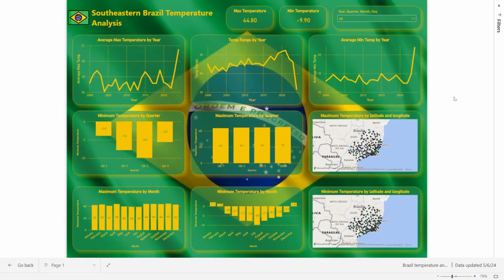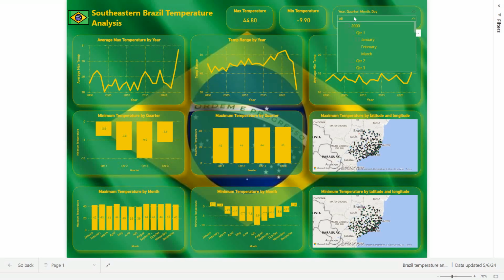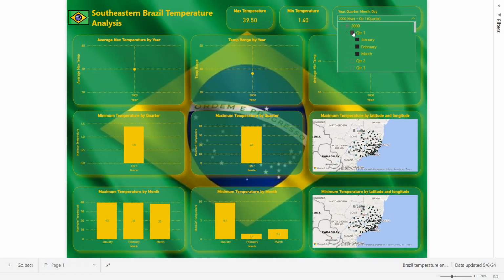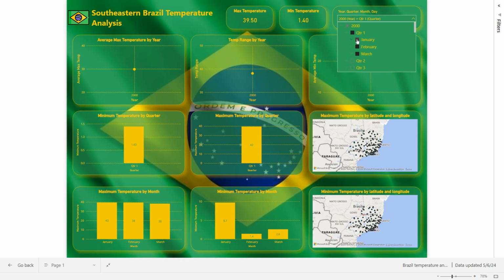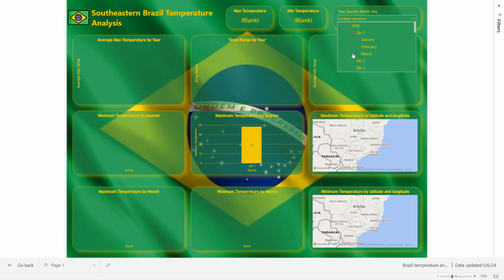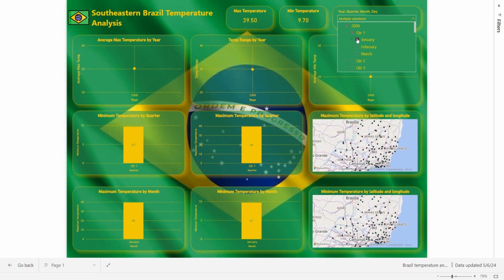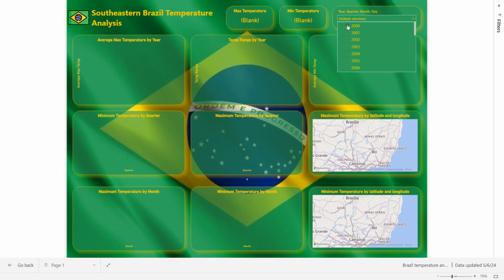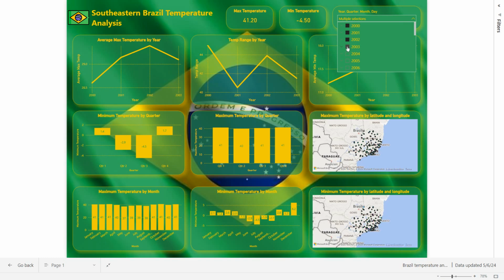The Southeastern Brazil Temperature Analysis Power BI Dashboard! 🎉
📊 Exciting News! 📊

I'm thrilled to announce the launch of my latest project: the Southeastern Brazil Temperature Analysis Power BI Dashboard! 🎉

In this dashboard, I've meticulously crafted an insightful analysis of temperature trends in Southeastern Brazil. You can now explore key insights at your fingertips, thanks to Power BI's dynamic visualization capabilities.

🔗 Grab the PBIX file from GitHub to dive deep into the data

And for a real-time experience, check out the live dashboard

🔑 Key Highlights:
Line Chart: Explore trends such as Average Max Temperature by Year, Temp Range by Year, and Average Min Temp by Year.

Clustered Column Chart: Get insights into Minimum and Maximum Temperatures by Quarter and Month.

Map Visualization: Discover spatial patterns with Maximum and Minimum Temperatures plotted by latitude and longitude.

Cards: Quick-glance metrics with Max and Min Temperatures.

Filters: Easily filter data by Year, Quarter, Month, and Day for a tailored analysis.

To enhance your understanding, I've utilized DAX functions such as:

Average Max Temp = AVERAGE(brazil[max_temperature])
Average Min Temp = AVERAGE(brazil[min_temperature])
Temp Range = MAX(brazil[max_temperature]) - MIN(brazil[min_temperature])

I invite you to explore, analyze, and draw insights from this comprehensive dashboard. Your feedback and insights are invaluable as we continue to refine and expand our analysis. Let's uncover the hidden stories behind the temperature data of Southeastern Brazil together! 🌡️📈